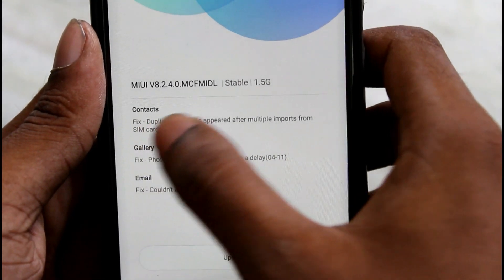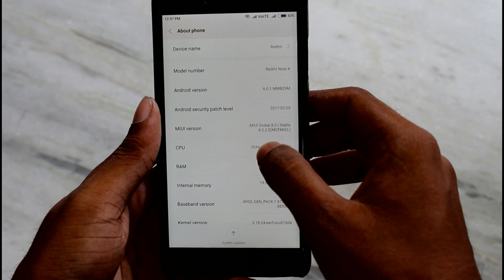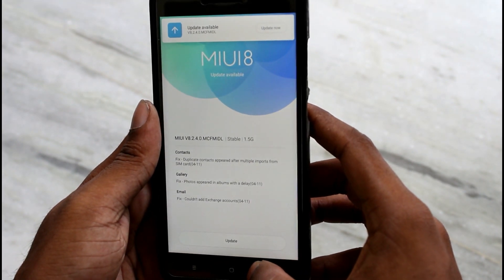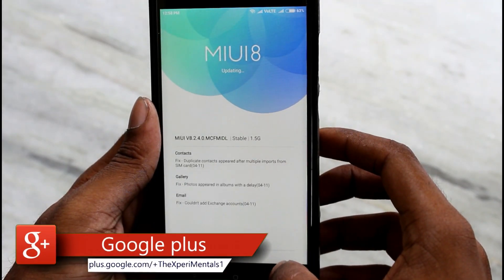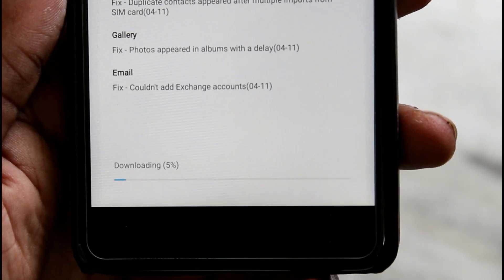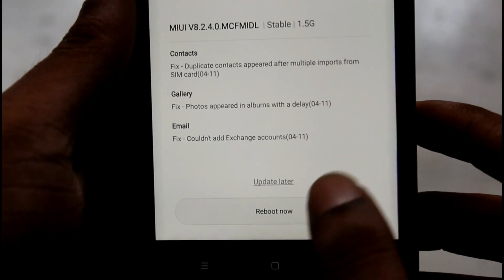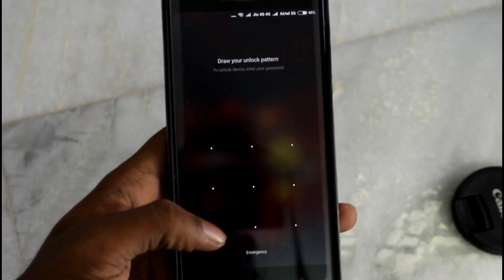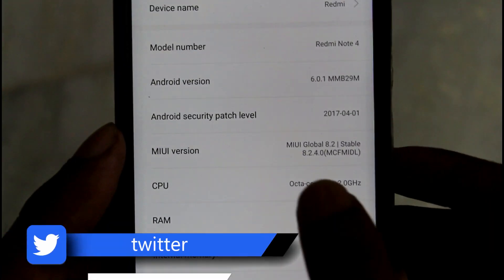MIUI 8.2.4.0 Update On Redmi Note 4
today I got the stable update of miui. So I thought to share my experience with you guys.

Ask us anything & we will answer everything :)

Ask on Twitter using

● How to get back the Classic Start Menu in Windows 8.1 / Windows 8/Windows 10 HD

● How To Get FASTER INTERNET & REDUCE DATA USAGE ON INTERNET in WINDOWS PC